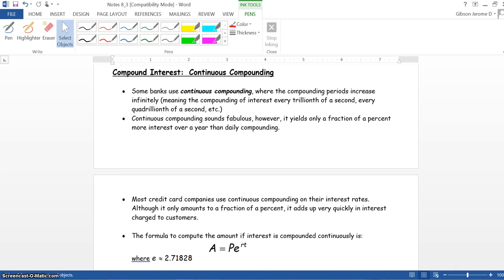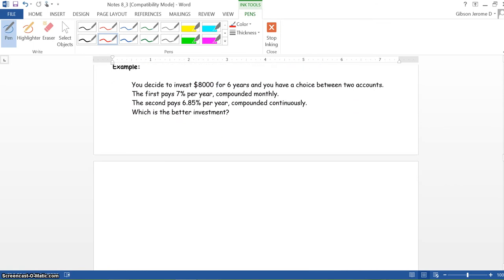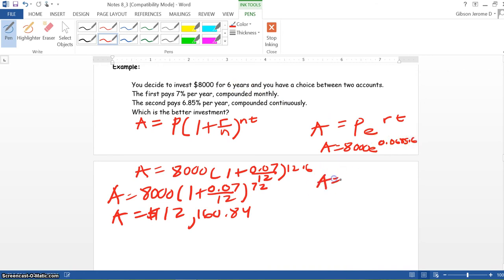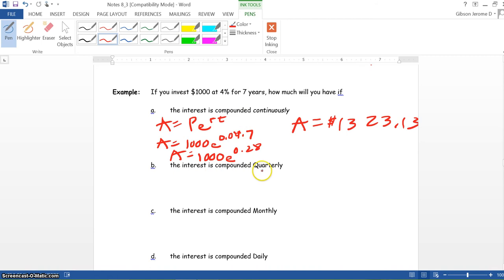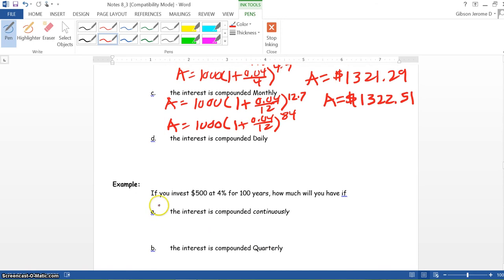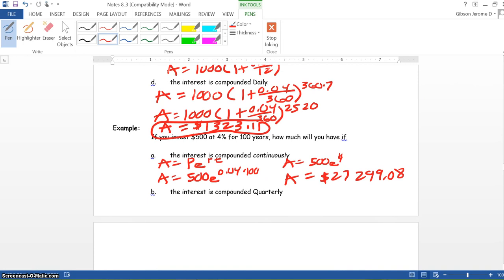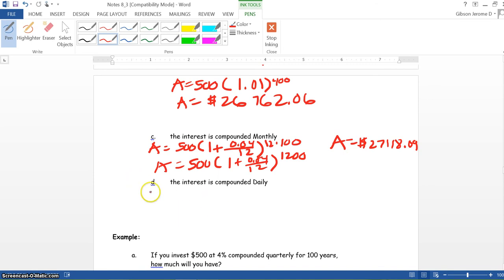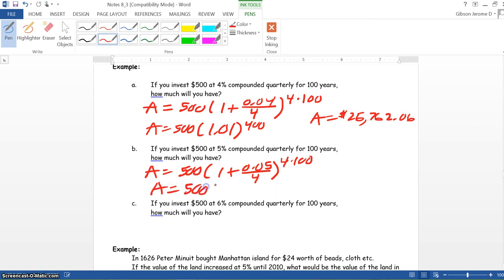MAT 035 Section 8 3 Video 2 of 4